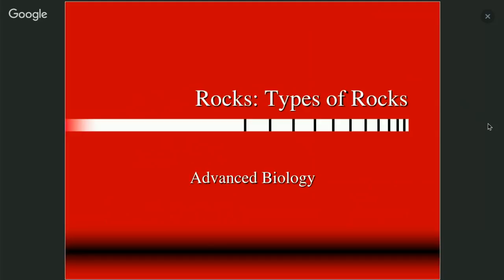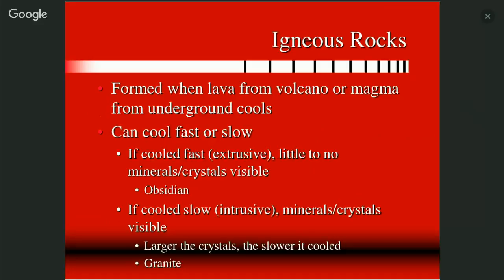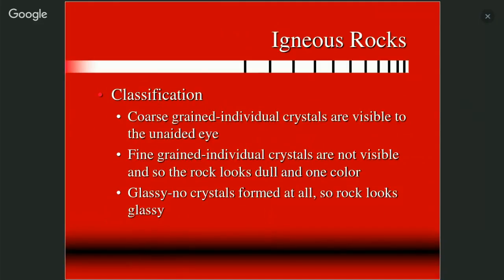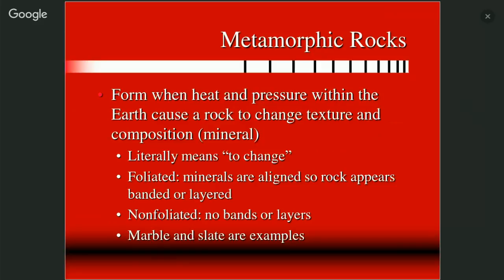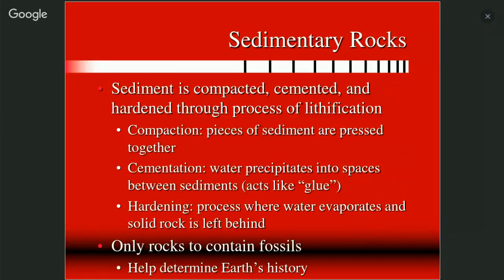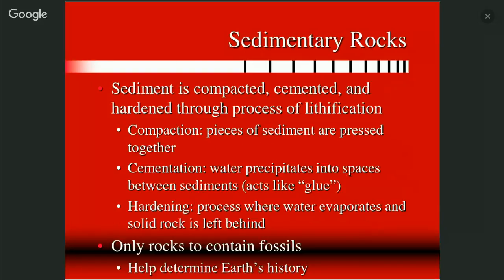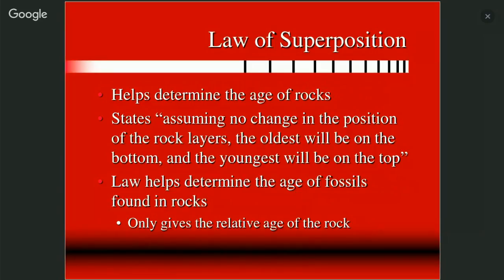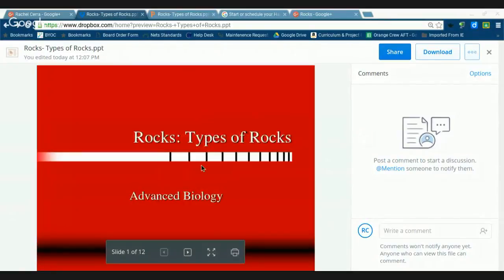Types of Rocks